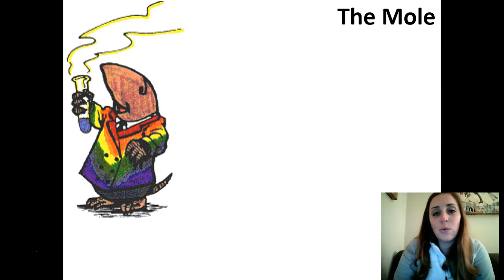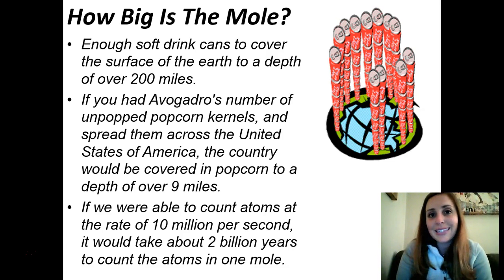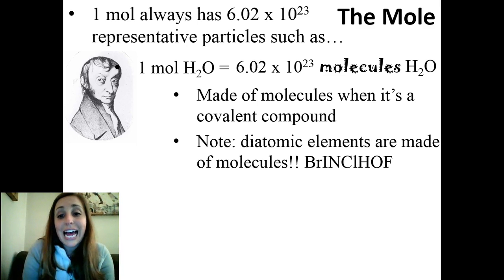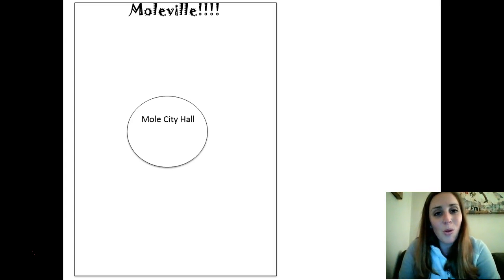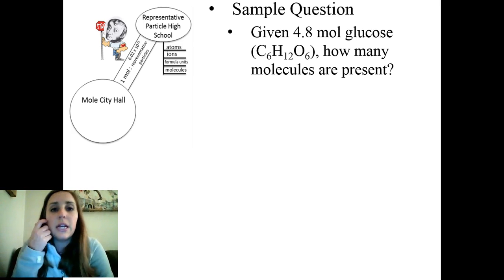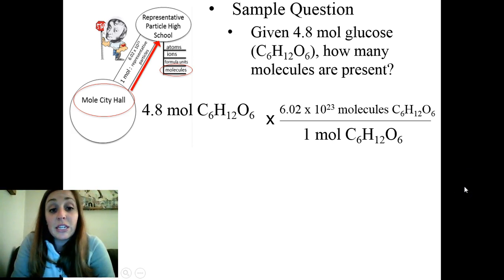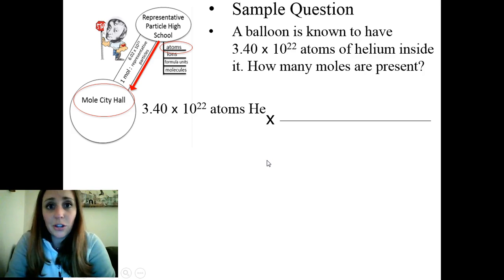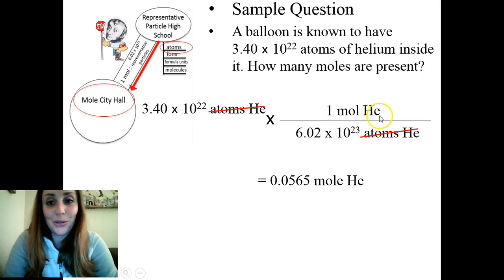10.1 Notes P1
Academic Chemistry 10.1 Notes Part 1 describe how to use Avogadro's number (6.02x10^23) in mole conversions. This is the first part to how to build a "Moleville" map to develop a thinking map on how to solve mole conversion problems. Video also covers what are representative particles and what type of substances have what type of particles.